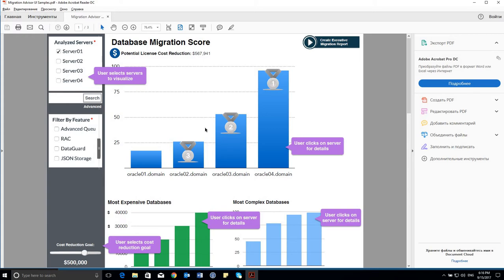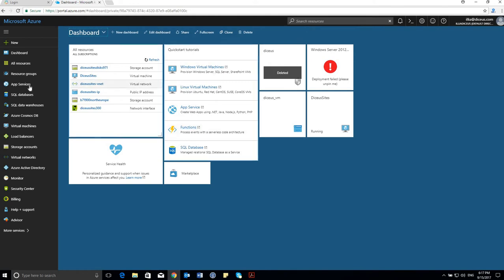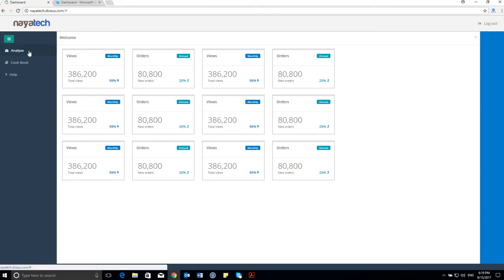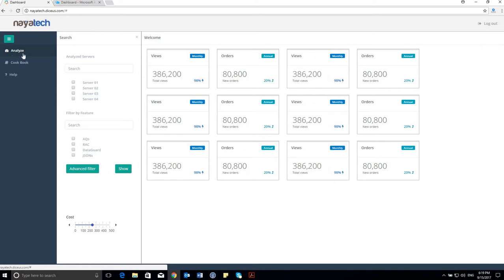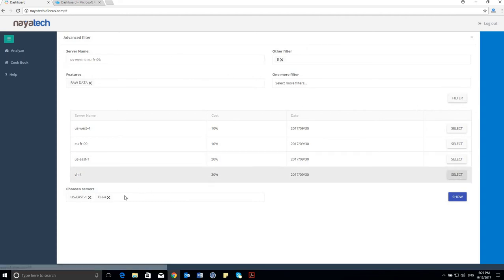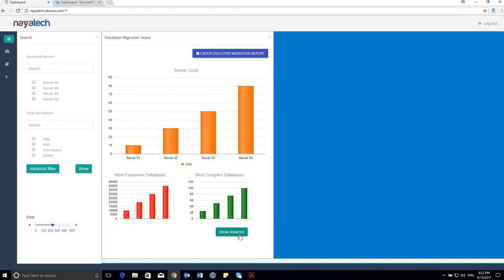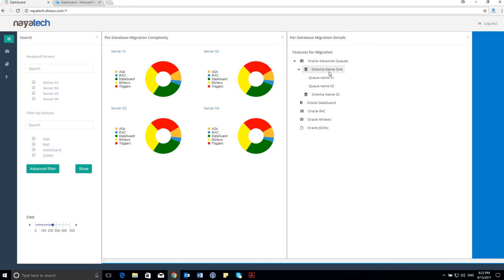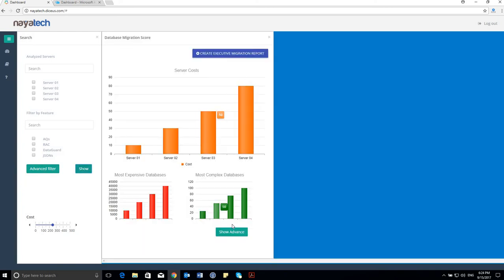For NayaTech from Diceus